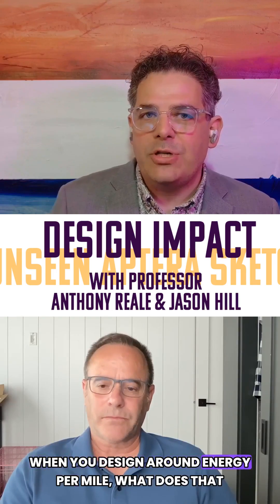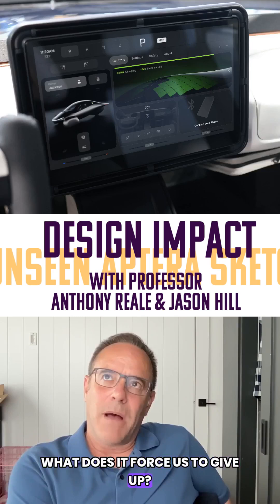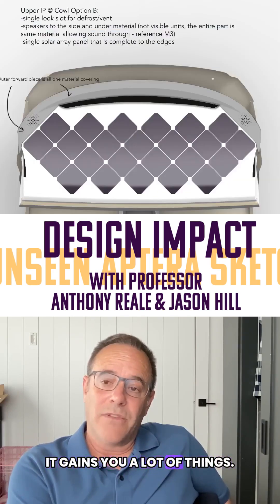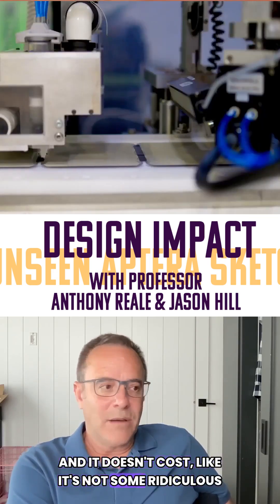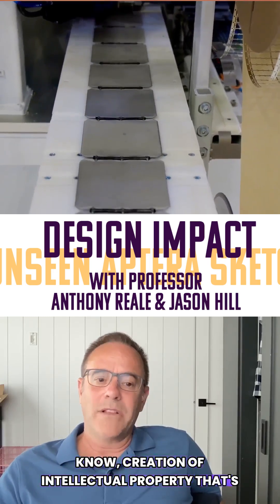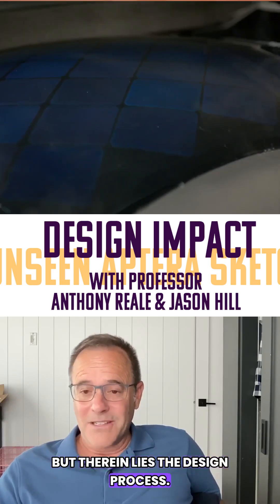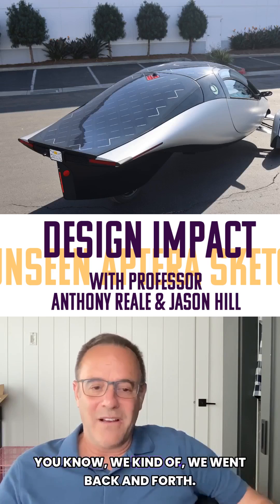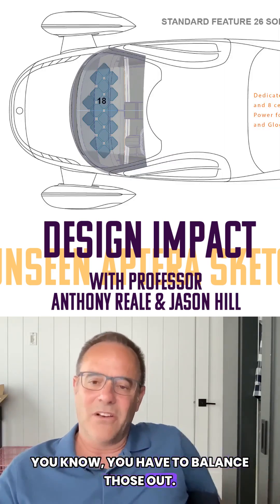Aptera Turned Solar Into IP Gold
Solar on a vehicle isn’t new — but Aptera did something no one else could:
They turned it into intellectual property with real value.
In this Short from the Design Impact series, Jason Hill explains how Aptera’s decision to integrate solar wasn’t just about efficiency — it was a strategic move that created proprietary advantages, performance breakthroughs, and long-term value for the company.
This is how design-led decisions can drive innovation and competitive edge.
🎥 From the Design Impact interview series with Professor Anthony Reale.
📅 New Shorts every 2 days — diving into design, sustainability, and smart engineering.